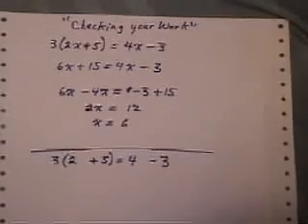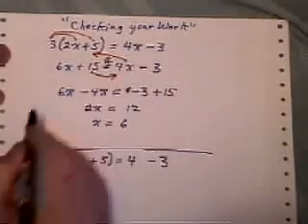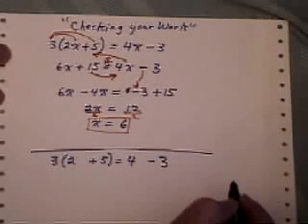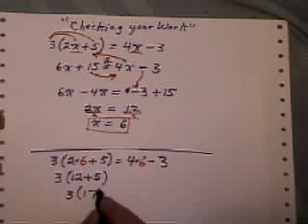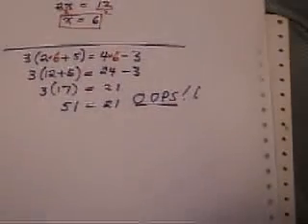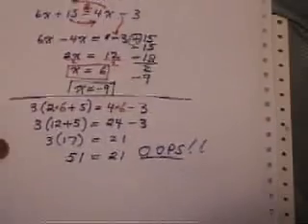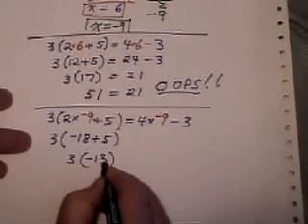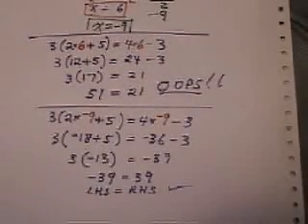Checking your answers part one/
How to check your answers to an equation. This is video 15 of 51 in the solving equation series. The next three series are "Word Problems", "Factoring" and "Graphing".